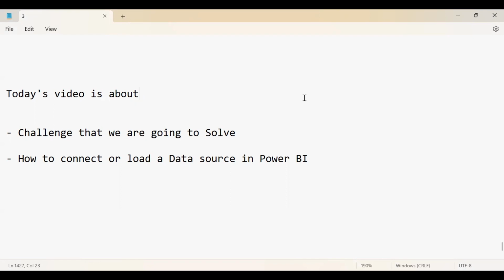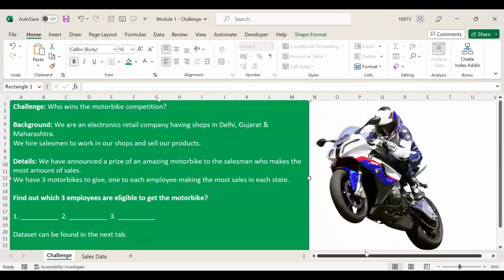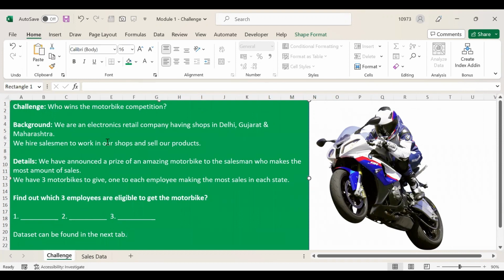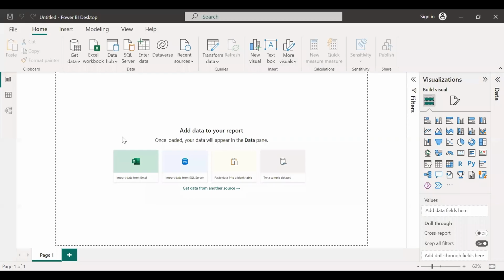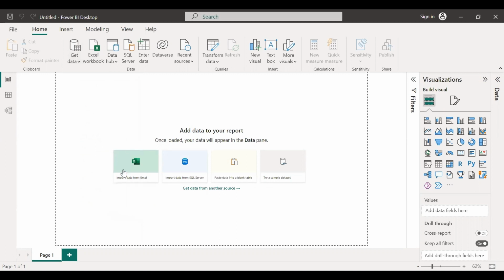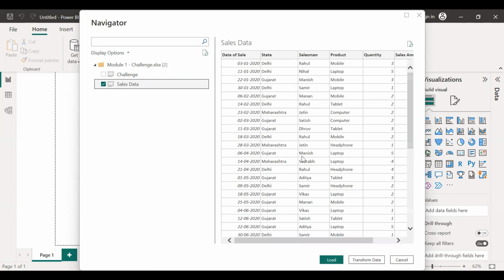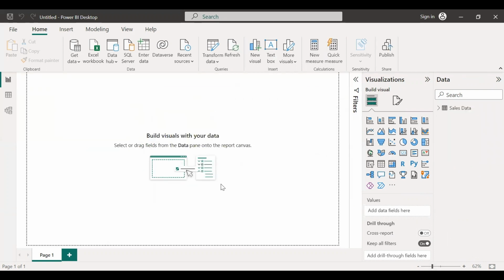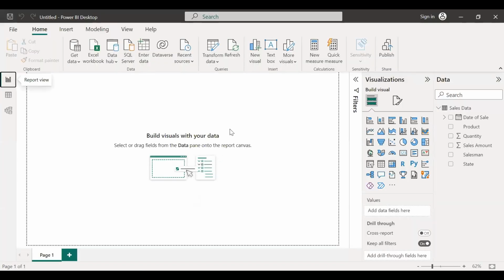Connecting To Excel Data Source in Power Bi - Shiva Charan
Hello Viewers,

In this video, I will show you how to connect or load to data source in Power BI. Also, I will walk through the challenge that we will be solved using the data source that we will be connecting to power bi.